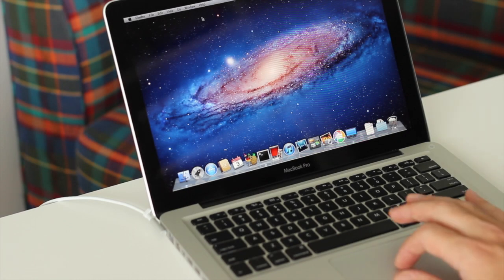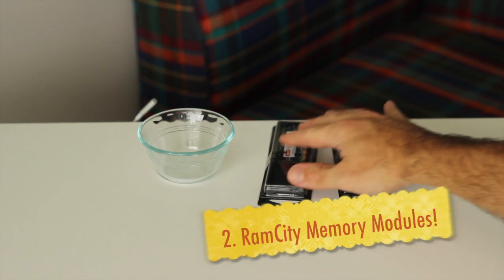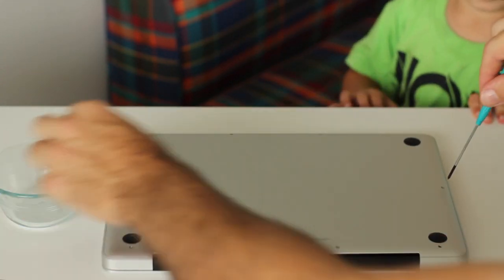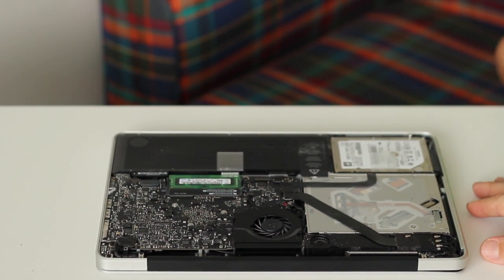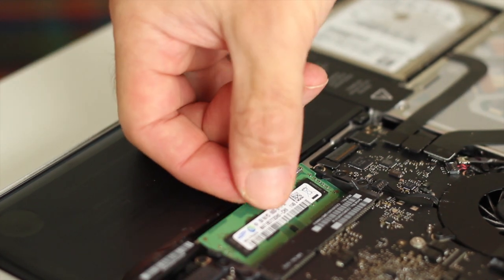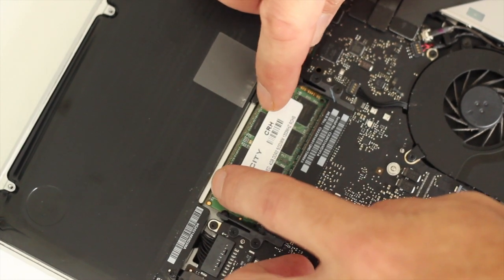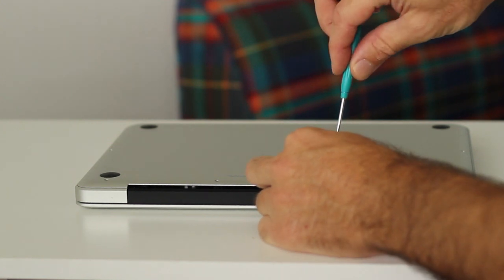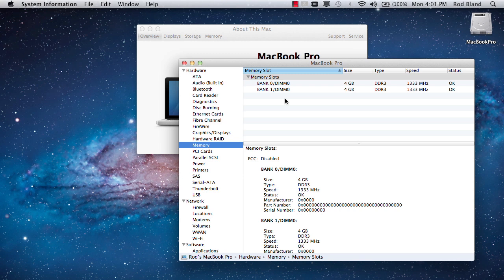How to Upgrade the RAM in a MacBook Pro 2011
In this video guide we show you how easy it is to install a performance boosting 8GB memory upgrade in the Apple MacBook Pro 2011 laptop.

Check out our last video: 'How to Figure out How Much Memory is Installed on a Windows PC (using CPU-Z)'